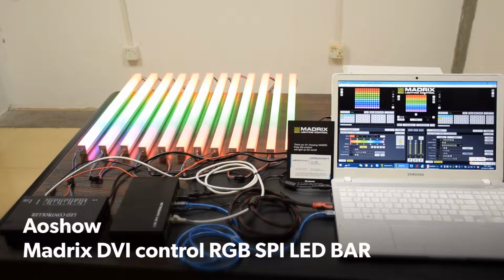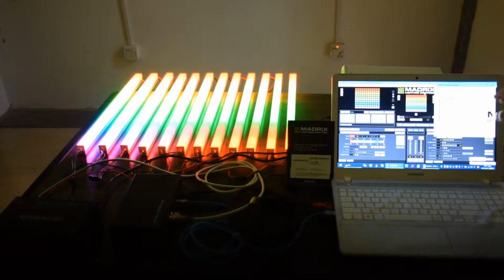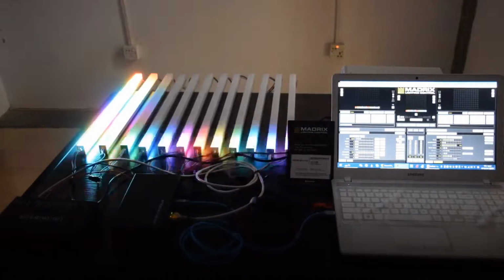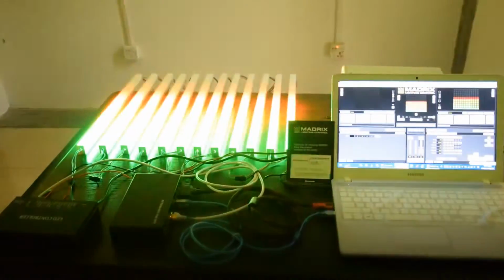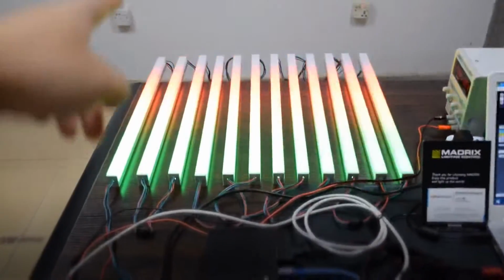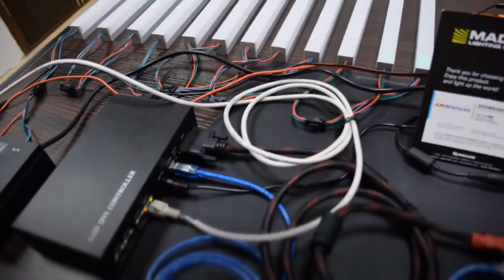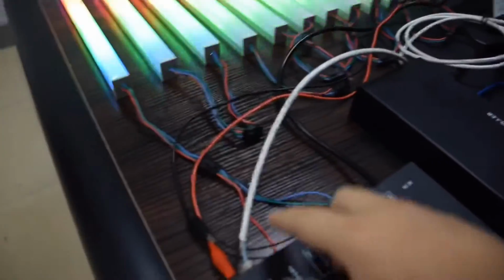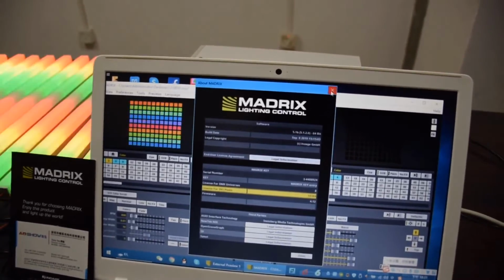Aoshow How to setup Madrix DVI output_Master Control_Artnet Sub-Control_work WS2811 SPI Pixel Bar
Aoshow Madrix DVI-DVI Control-Artnet Controller-SPI LED Bar
This video show you how to setup Madrix DVI control Aoshow LED Bar
Pixel Mapping:W12*H10=120pixels 360leds
1*Madrix 5key entry 16384DVI pixels output
1*DVI Control box
1*Artnert Control
12*RGB SPI LED Bar

Shenzhen AoShuo Optoelectronics Technology Co., Ltd.
Skype: led.lighting6
Address: 2F,39# Langkou Industrial Zone,Dalang Street,Longhua District,Shenzhen city, Guangdong, China.